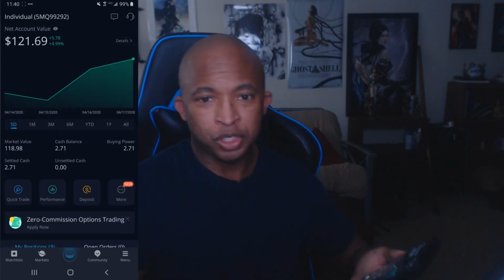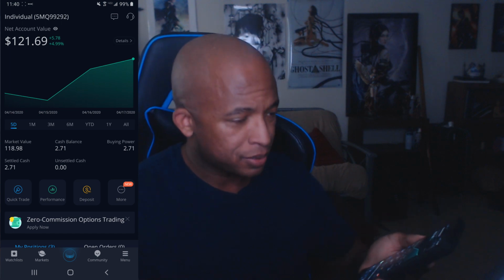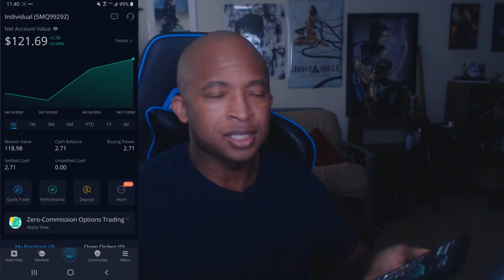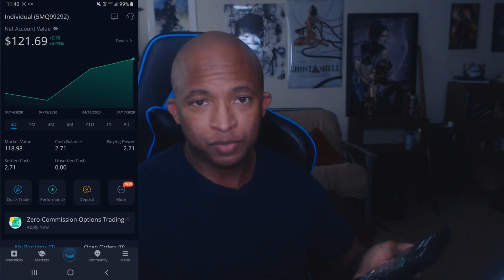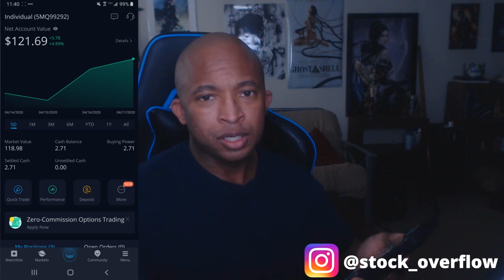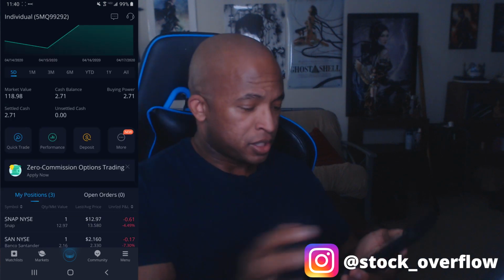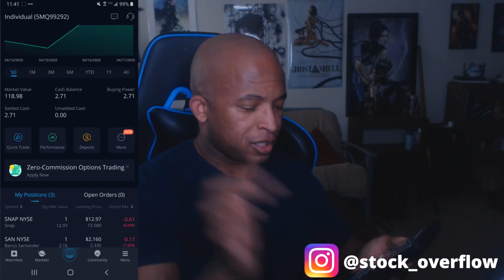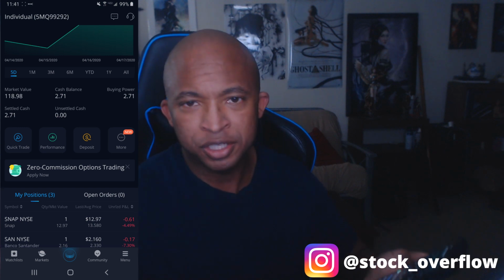LEARN TO INVEST RISK FREE! Paper Trading using the Webull app